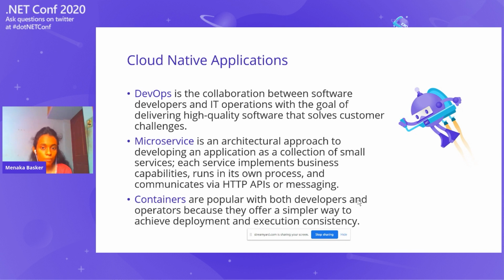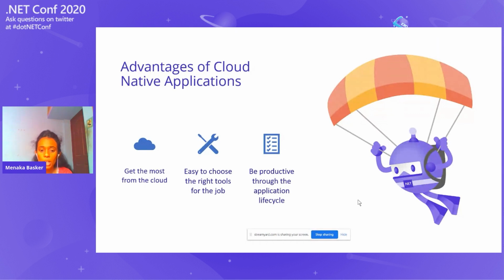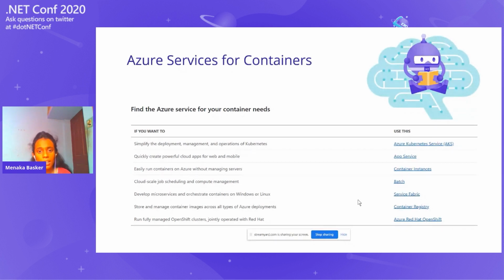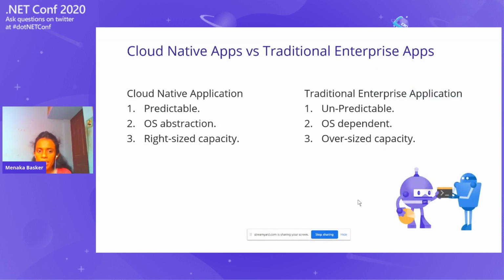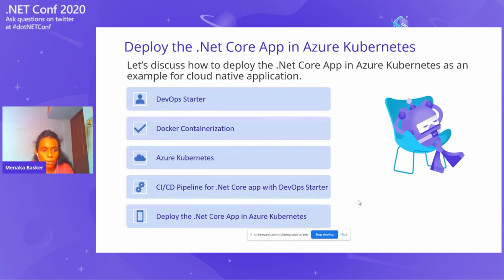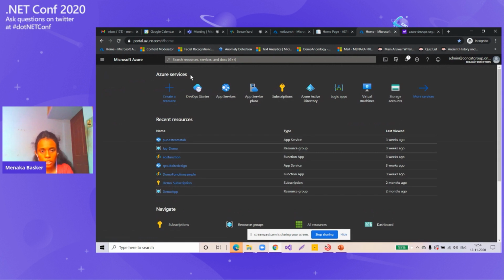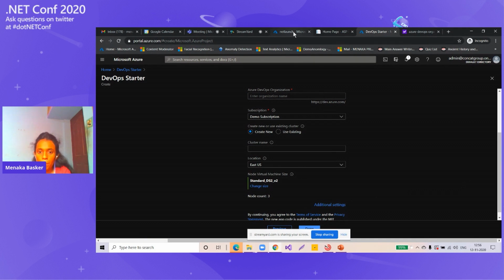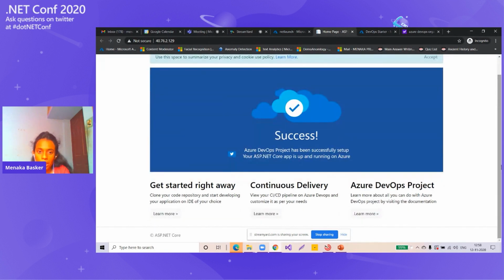NET Conf 2020 Architecting Cloud Native Application in Azure using NET Core